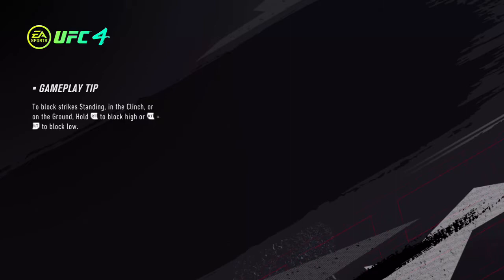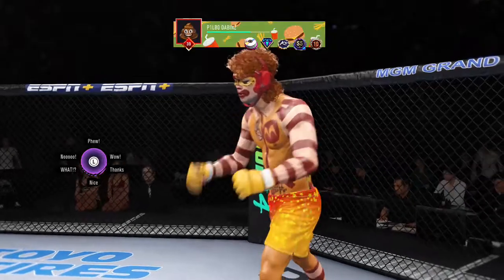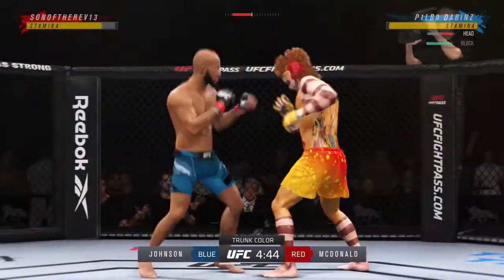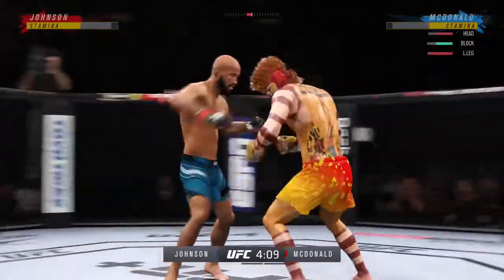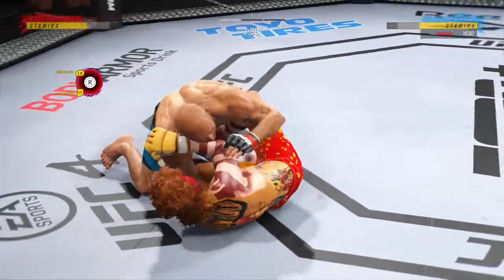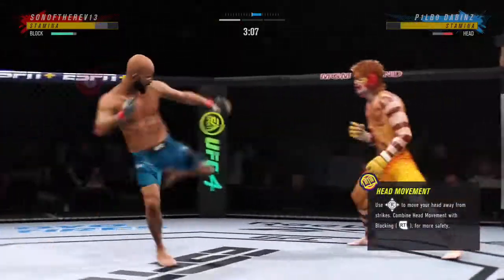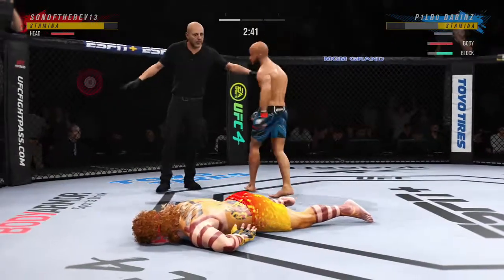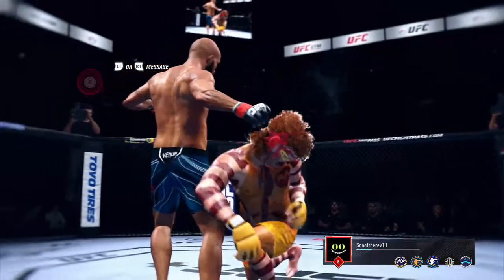UFC 4 No Glove Touch MCDONALDS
Hey guys ! Just a short video i recorded as a sample to upload on youtube. Hope you all enjoy and look forward to future gaming videos when the setup is all complete.